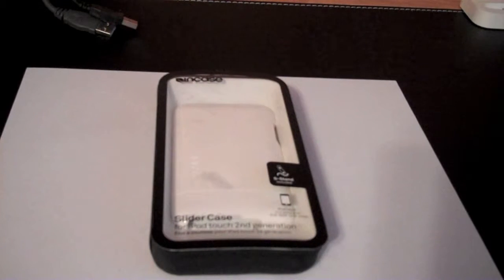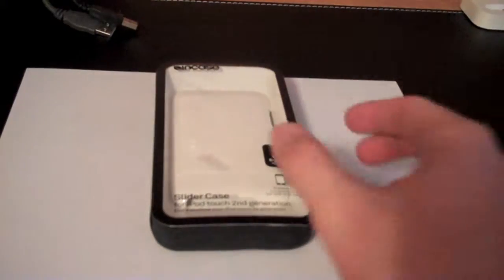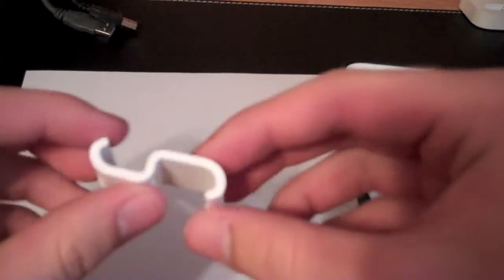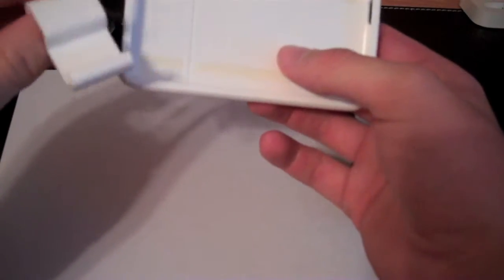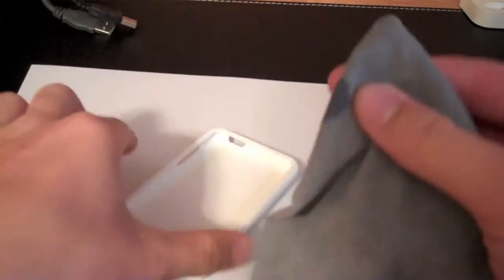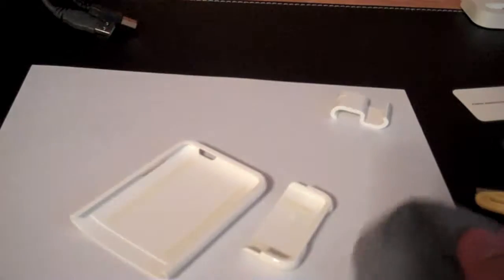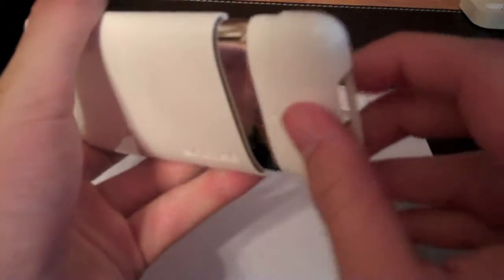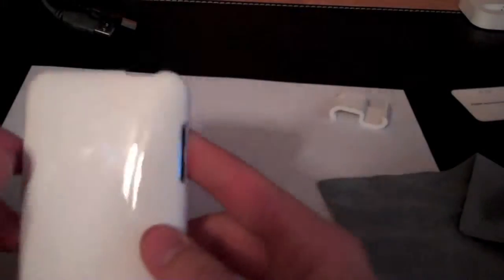Incase Slider for iPod touch 2nd Gen Unboxing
This is an unboxing of the Incase Slider case for the iPod touch 2nd generation. It was $35 at the Apple store, and it is replacing the PDO Topskin. (PDOstore.com).  I will be putting up a review of this case in a couple of days, so watch out for it.